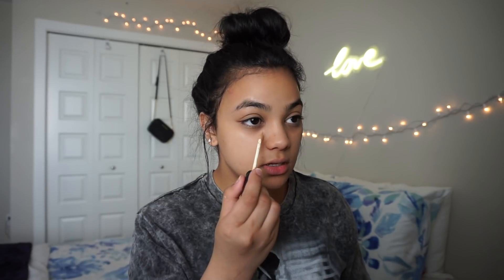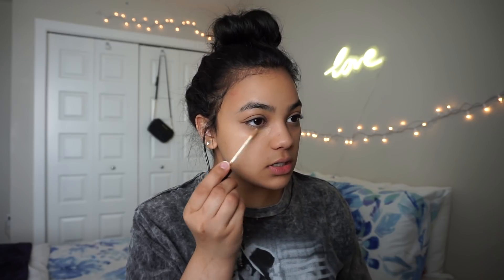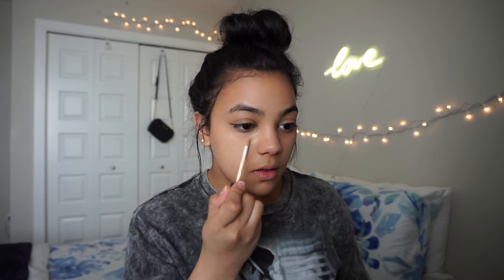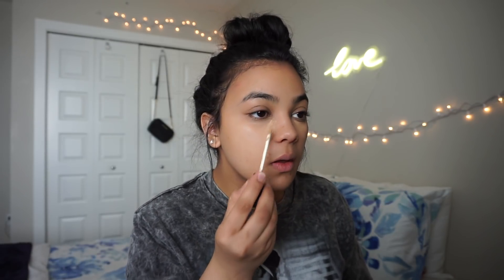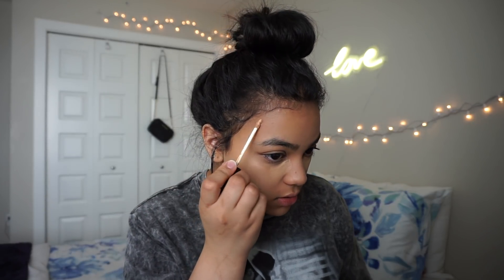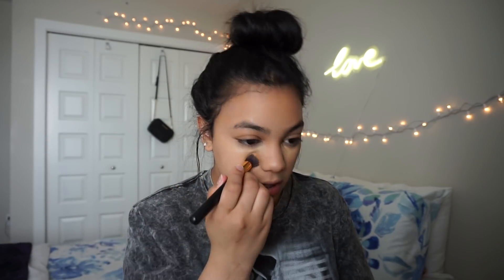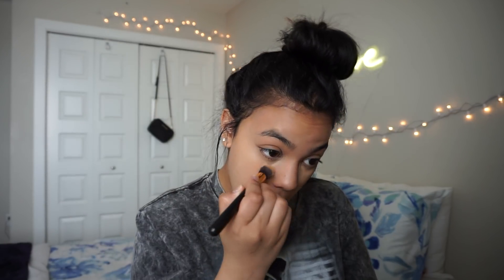Glowy No Makeup Makeup Look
Hey Y'all,
So heres my Glowy No Makeup Makeup Look, I do this when I'm super lazy and don't want to wear a lot of makeup :)

Products Used ♥

Face ♥
-Olay Active Hydrating Moisturizer
-Nars Radiant Creamy Concealer | Ginger
-Wet N Wild Concealer | Light Medium Beige
-Covergirl Translucent Powder | Translucent Fair
-NYX Wonderstick | Universal
-Baby Lips Lip balm
-Wet N Wild Hello Halo Liquid Highlighter | Gilded Glow
-Mario Badescu Setting Spray

Eyes ♥
-Loréal Voluminous Lash Paradise Mascara | Waterproof

Lips ♥